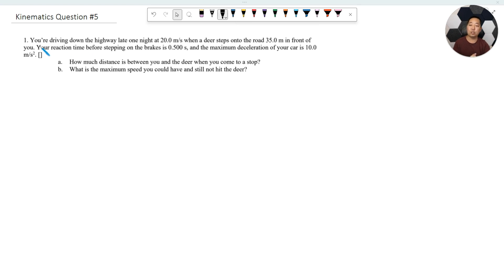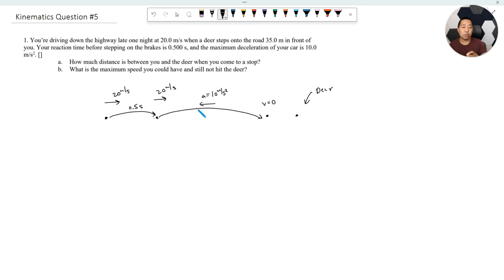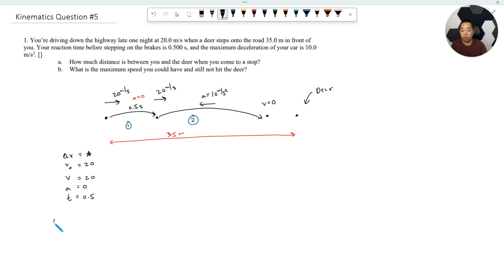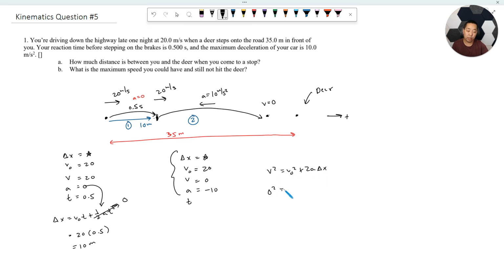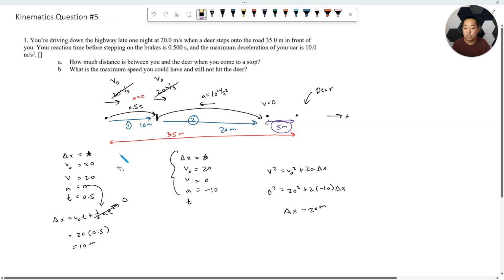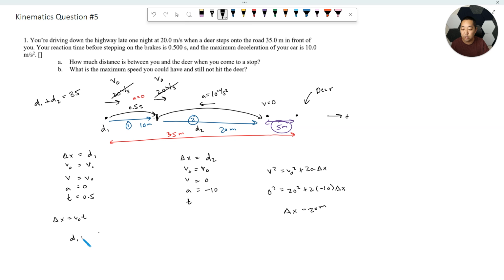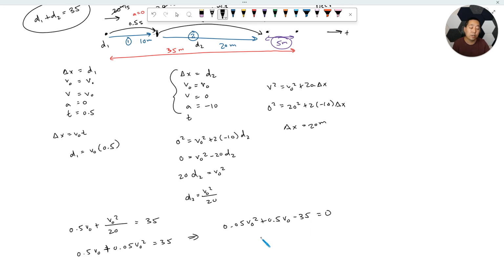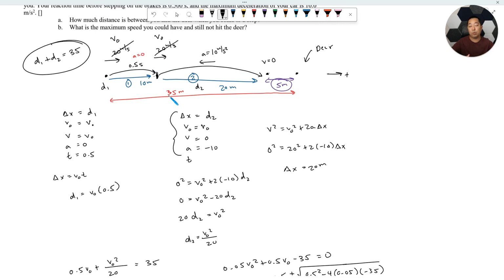AP Physics 1: Question of the Week #5